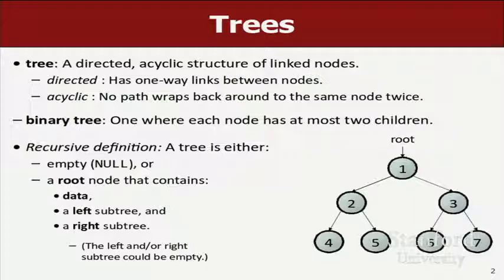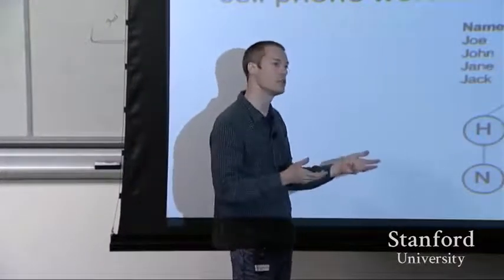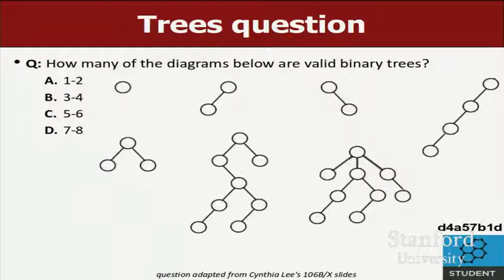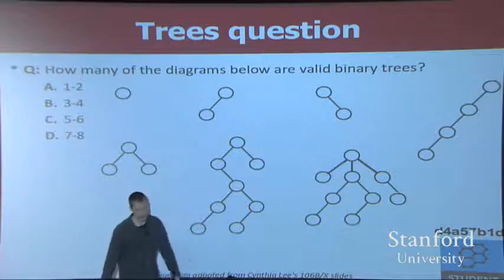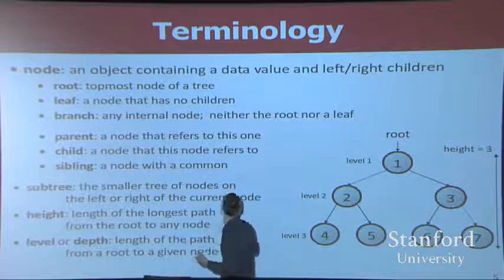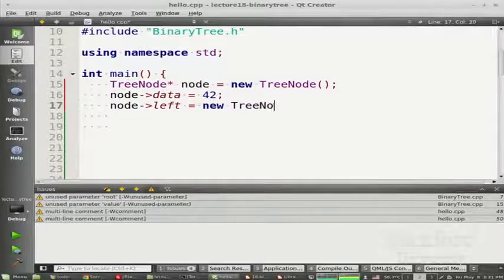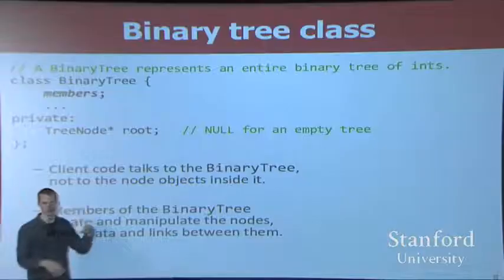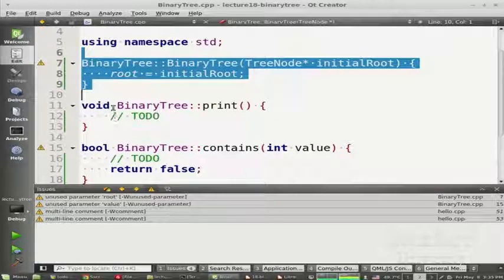L23 CS106B Lecture Binary Trees basic concepts C++